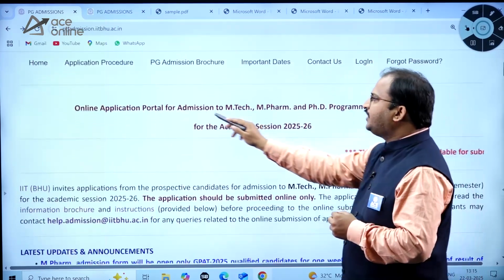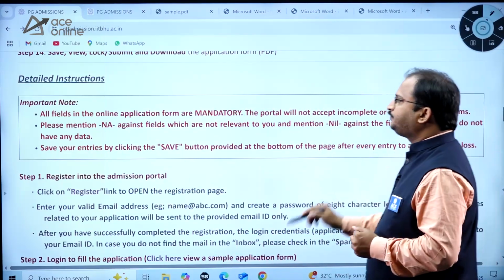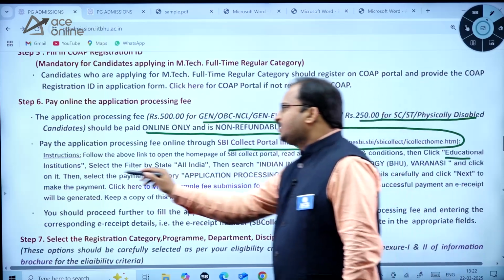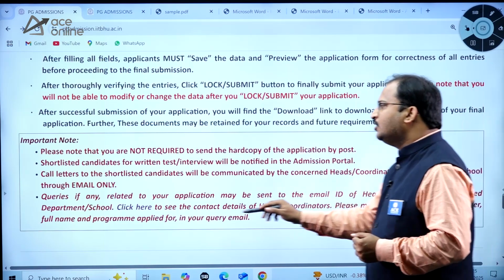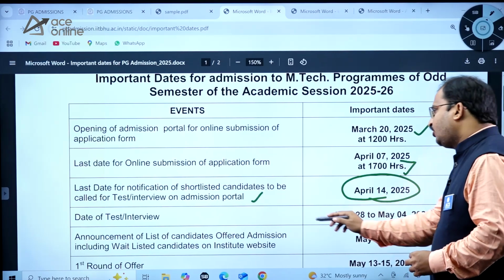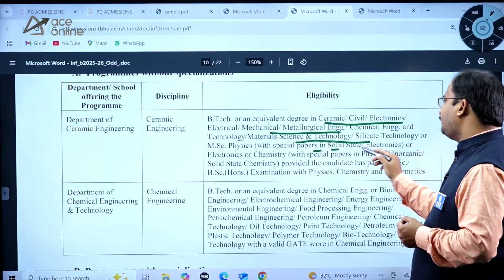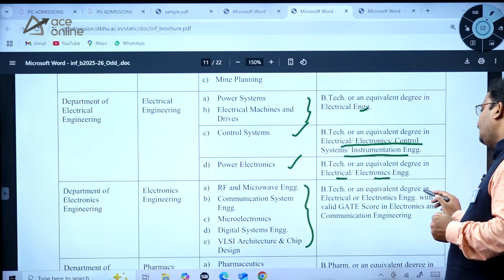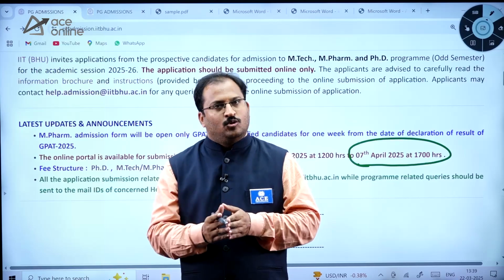IITBHU (Varanasi) Admissions 2025 | POST-GATE Series for M.Tech & Ph.D Admissions | ACE Online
Get complete details about IIT BHU (Varanasi) Admissions 2025 for M.Tech & Ph.D programs through GATE in this POST-GATE Series by ACE Online. Learn about eligibility, admission process, cutoff trends, and important dates to secure your seat in one of India's top institutes. Don't miss this expert guidance to plan your next steps after GATE 2025. Watch now and stay ahead.